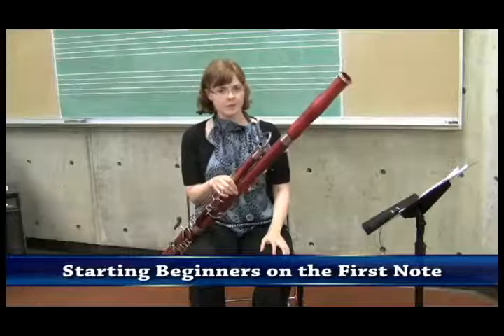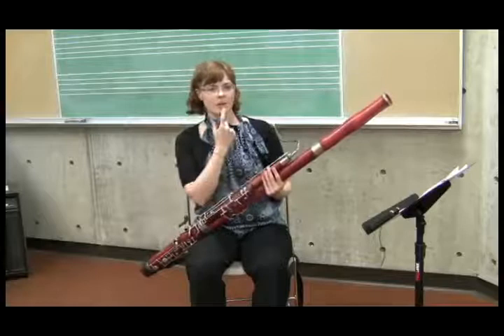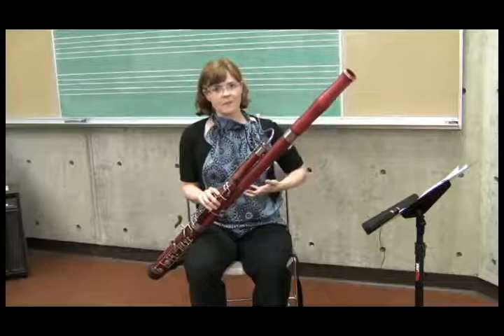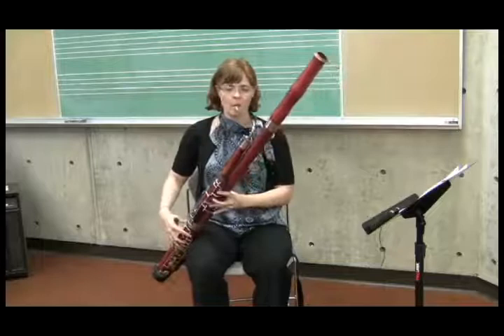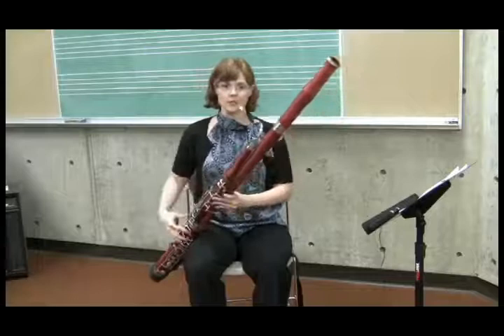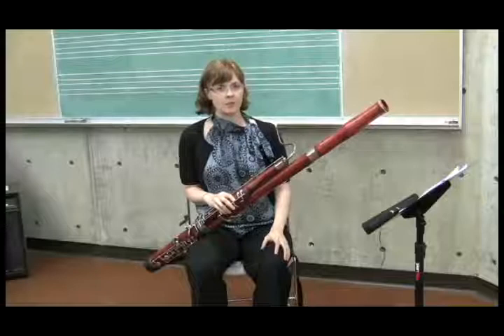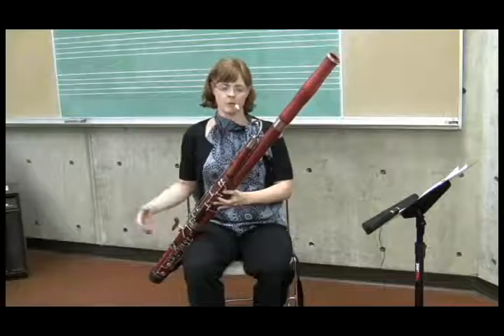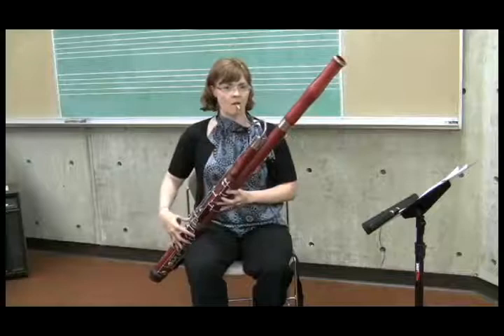Bassoon 6 Starting Beginners on the First Note